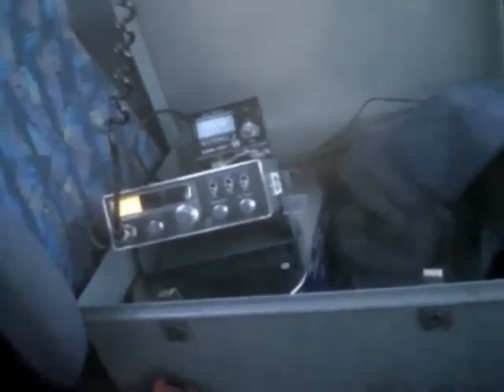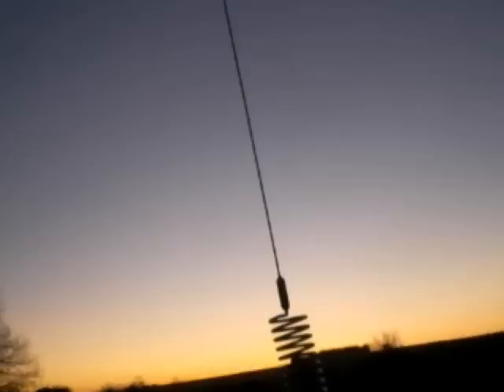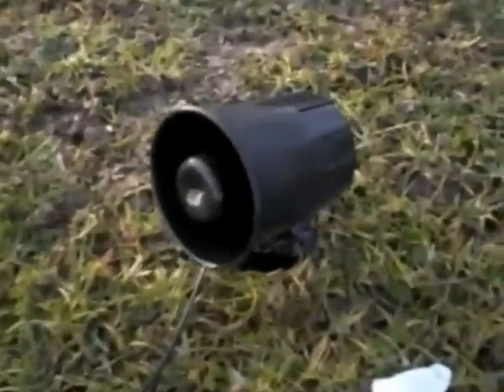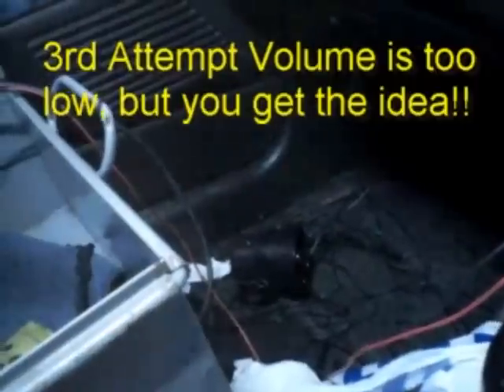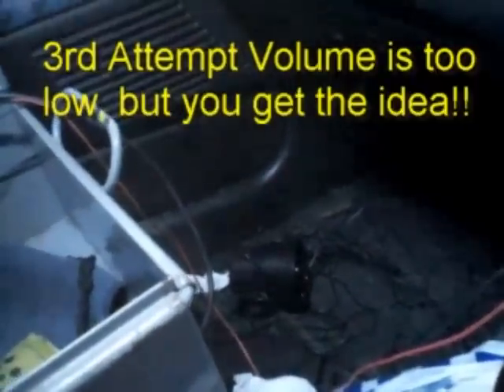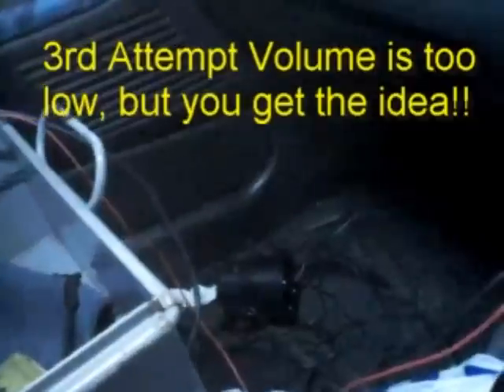Maplin 8W PA Horn Speaker on a Midland 3001 CB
Testing a cheap and cheerfull Maplin low wattage plastic PA Horn Speaker on my Midland 3001 Precision Series CB Radio Transceiver

Also my Antenna (Tornado Stinger) and SWR Meter was from Maplin..
here is the horn speakers page and description..